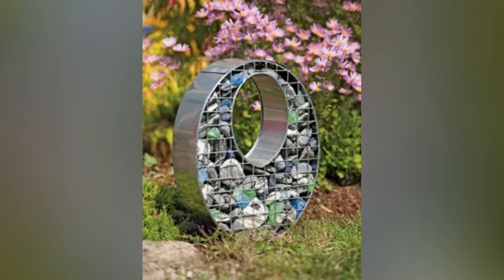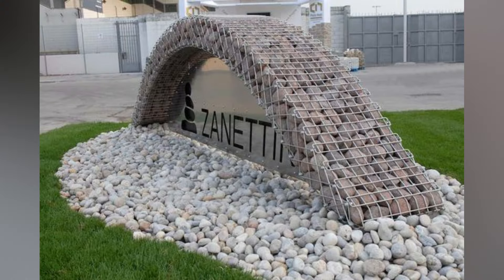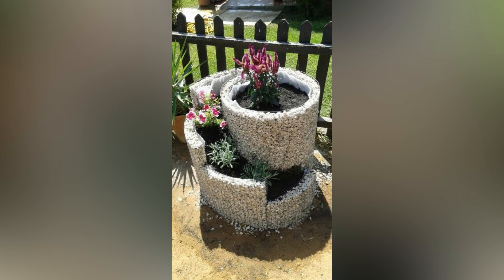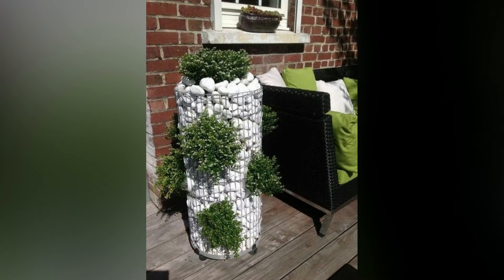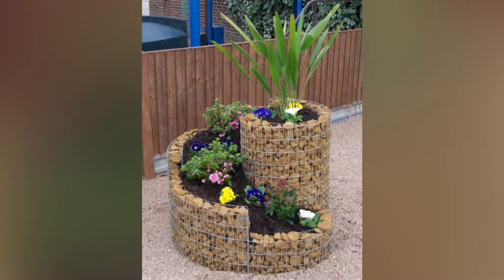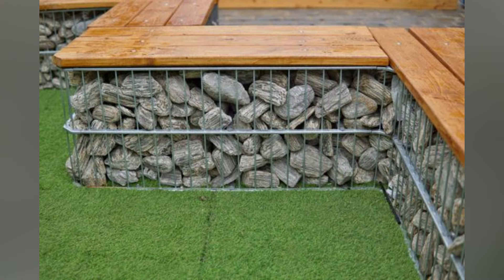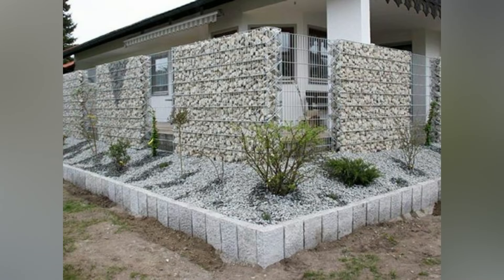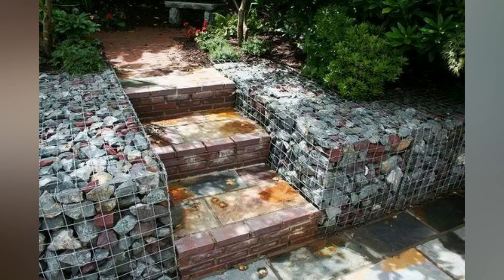62 Gorgeous Gabion Ideas For Backyards | garden ideas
62 Gorgeous Gabion Ideas For Backyards | garden ideas

"Unlock the Secrets of Stylish Landscaping: Gabion Ideas for Backyards That Blend Form with Function! 🌿✨ If you're ready to elevate your outdoor space with an industrial-chic twist, you're in for a treat. Gabions, those sturdy wire mesh baskets filled with rocks, are not just utilitarian – they're the canvas for your backyard masterpiece. Join us as we explore ingenious gabion ideas that seamlessly marry modern design with natural elements. From retaining walls to artistic seating, these gabion creations will redefine your backyard aesthetic. Let the transformation begin! 💡🏡 GabionGlam BackyardDesignRevolution"